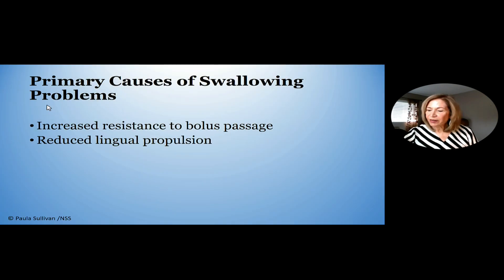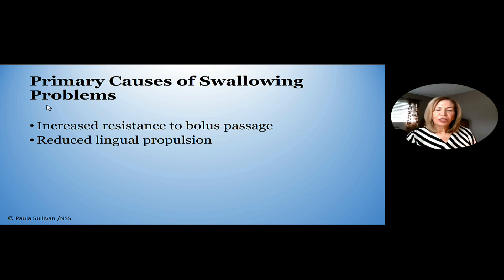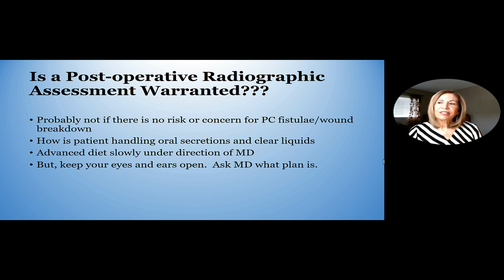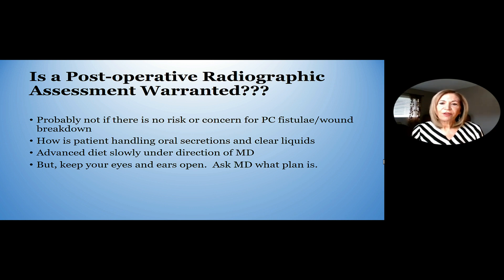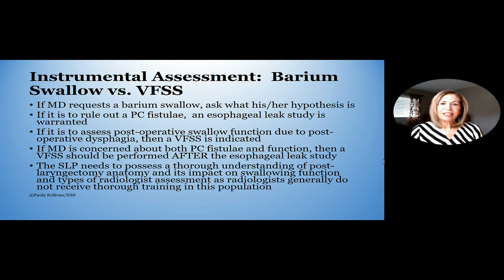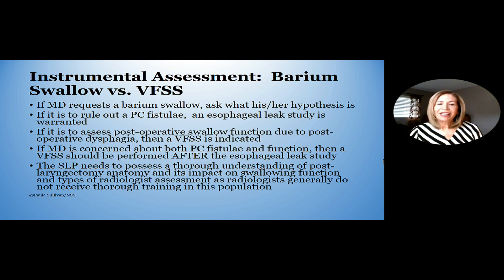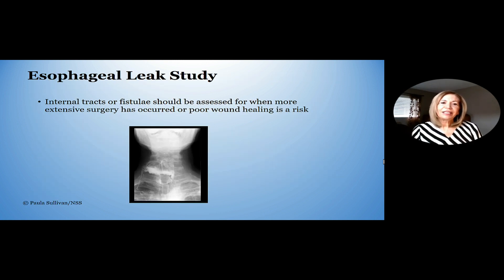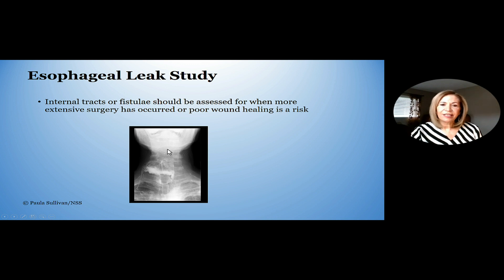e307 Preview: Swallowing Difficulties After Total Laryngectomy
Total laryngectomy is life altering and impacts most basic functions including communication, breathing, taste, smell and swallowing. Swallowing problems historically have been overlooked or underreported because individuals were safely eating and able to resume oral intake. However, swallowing function and quality of life are drastically altered given the anatomical changes rendered by surgery and other etiologies.

This course will provide participants with a thorough understanding of the surgical management of laryngeal cancer, etiologies of dysphagia, clinical and instrumental assessment during the pre- and post-operative periods, and methods of interventions. Additionally, participants will view a comprehensive library of post-laryngectomy radiographic images and case studies.

Course is offered for 0.2 ASHA CEUs - 2 contact hours.

Visit NorthernSpeech.com/dc84/ to learn more.